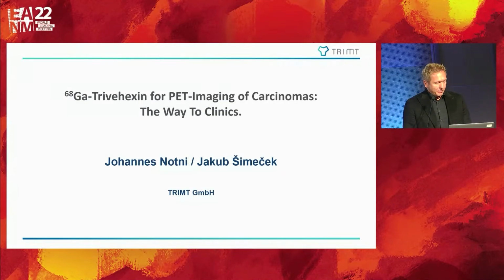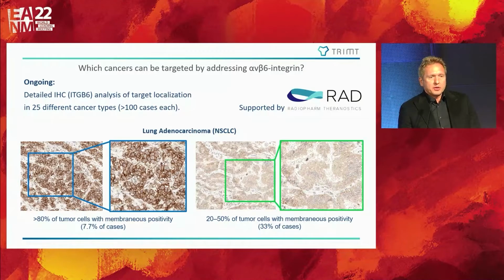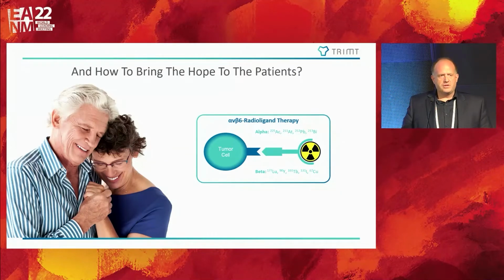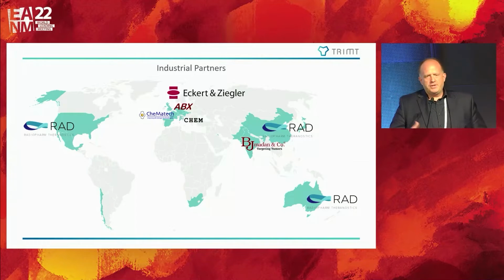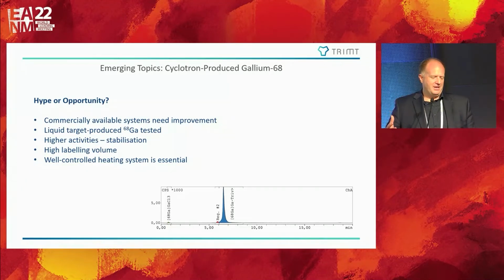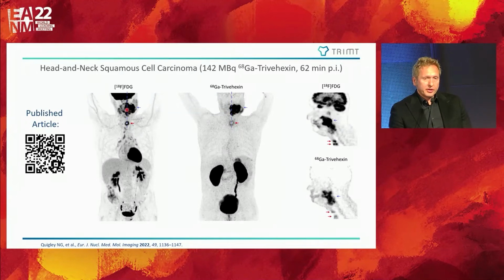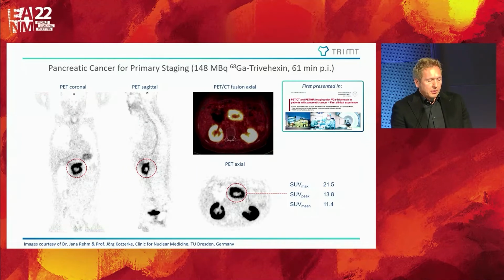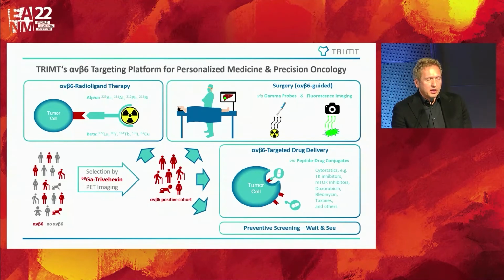"68Ga-Trivehexin" by Johannes Notni & Jakub Simecek + Q&A - EANM'22 Symposium Part 5 of 5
Part 5 of 5 in our EANM'22 Satellite Symposium "Theranostic Innovations" which was held in Barcelona on October 18, 2022.

In this talk, Johannes Notni and Jakub Simecek talk about TRIMT's 68Ga-Trivehexin as an imaging agent for different applications and its way into clinics.